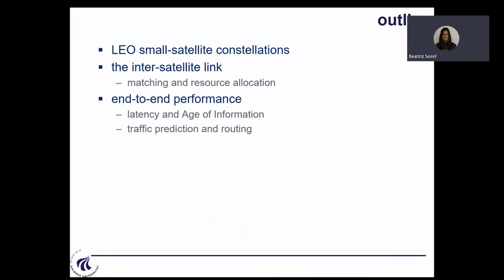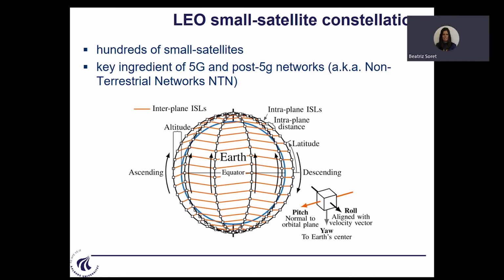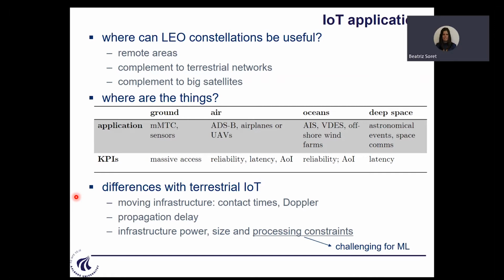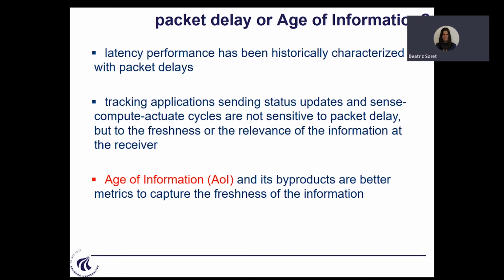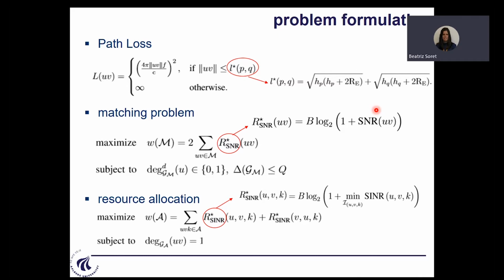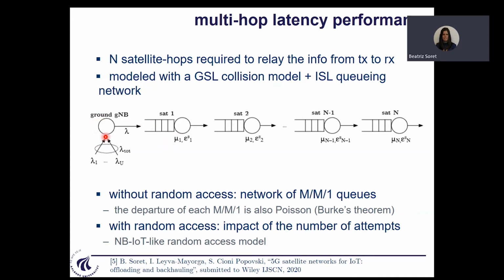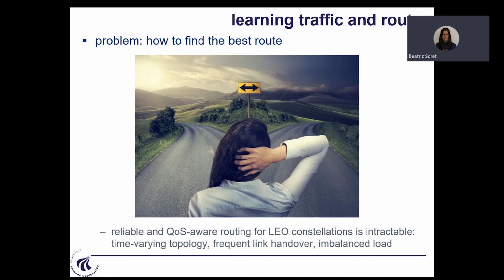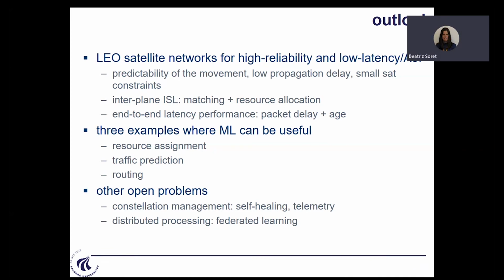Latency and Reliability in LEO Small-Satellite Communications | ITN WindMill Project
Beatriz Soret from Aalborg University and her lecture from the WindMill Training School in October 2020.

WindMill is a European Training Network (ETN) project, within the framework of the H2020 Marie Skłodowska-Curie Innovative Training Networks (ITNs).